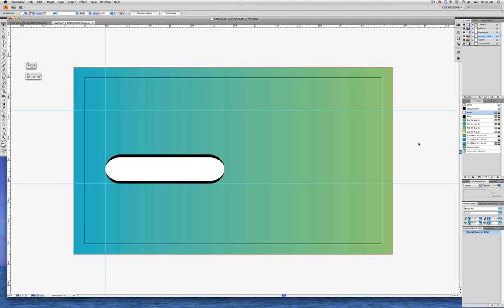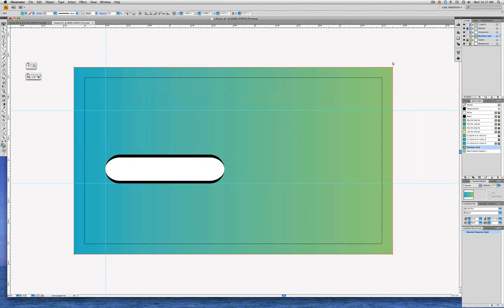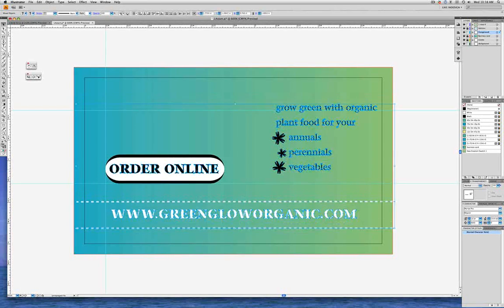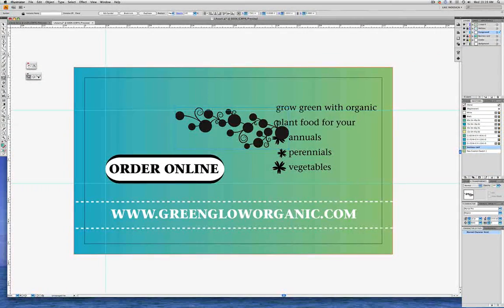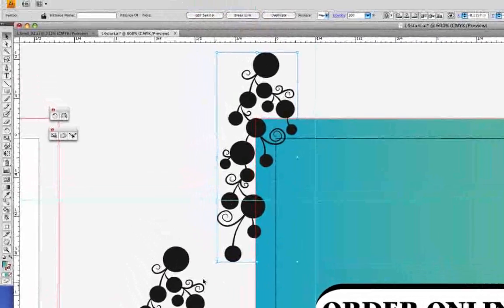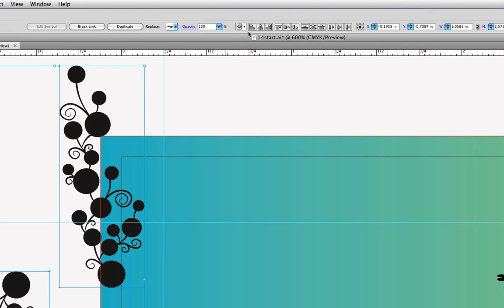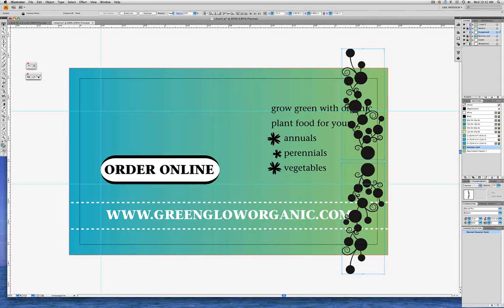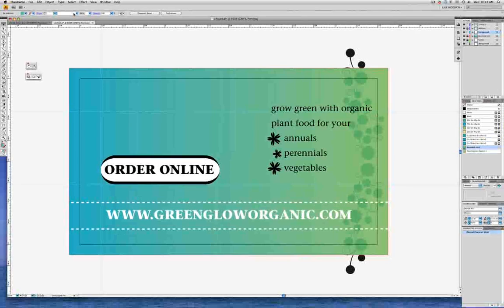Cornish AI transformations symbols rotate reflect align transparency